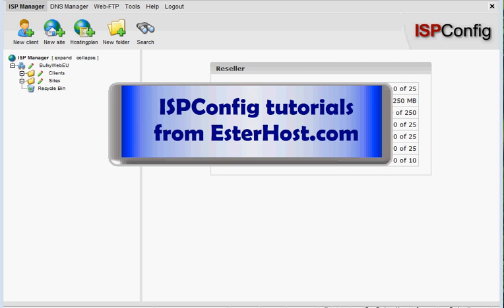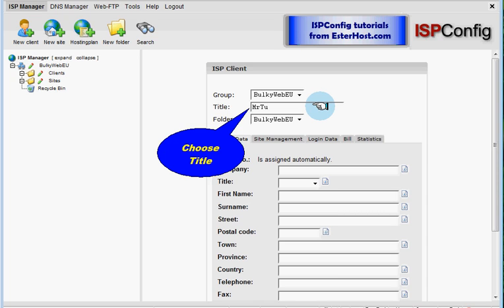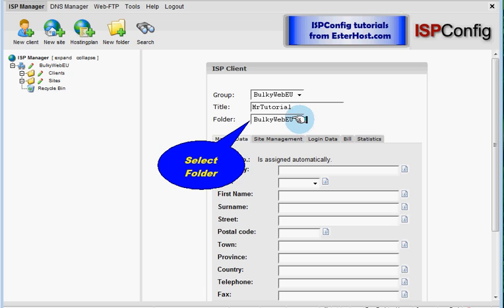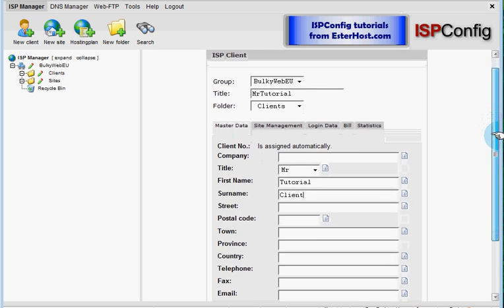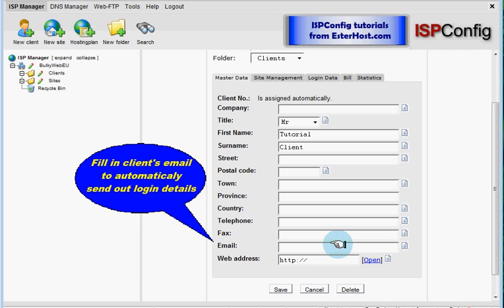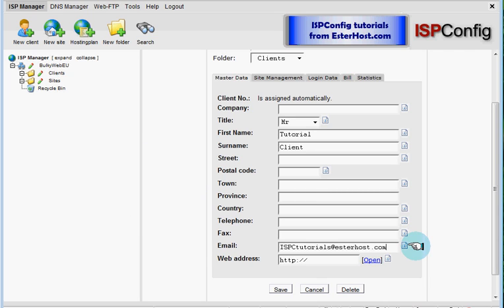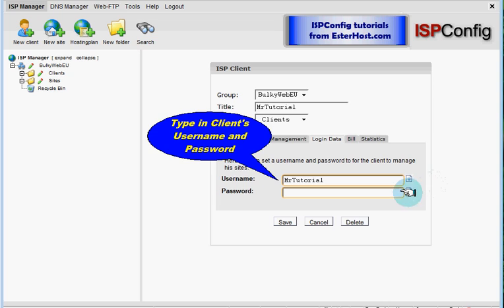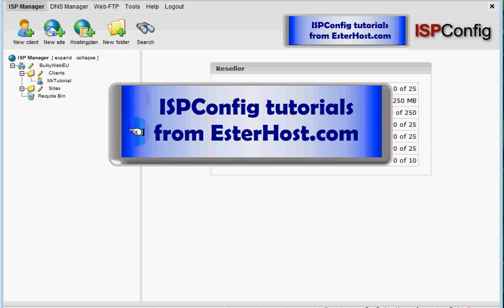ISPConfig Tutorials: 2. Set Up New Client (First Steps)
ISPConfig Tutorials: First Steps are explaining how to use ISPConfig Control Panel. This is second step - setting up new client in ISPConfig Control Panel